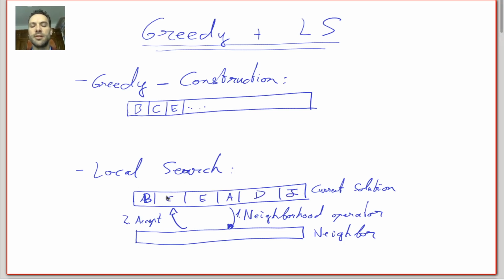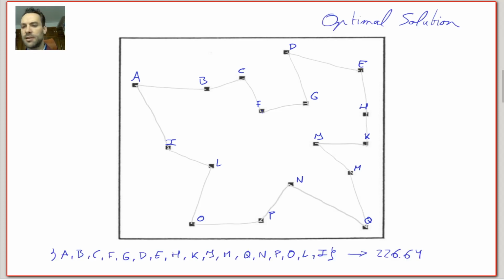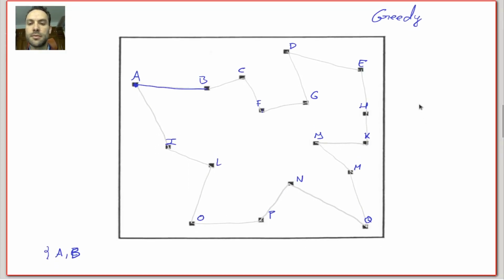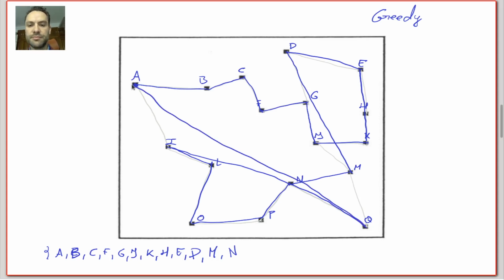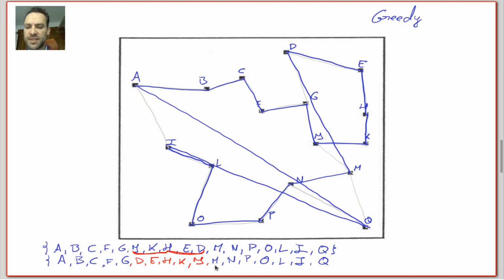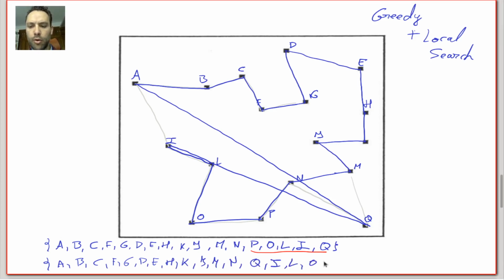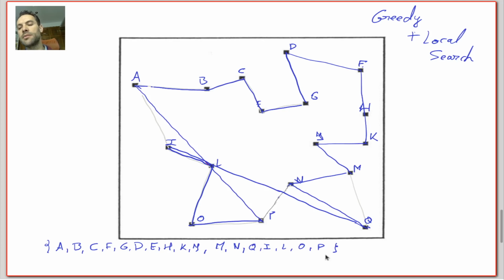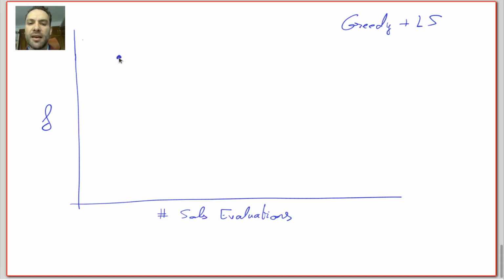Greedy + Local Search